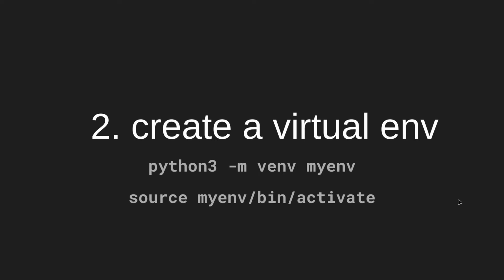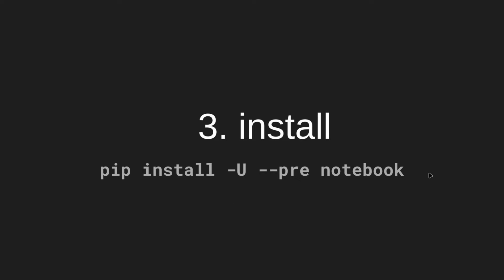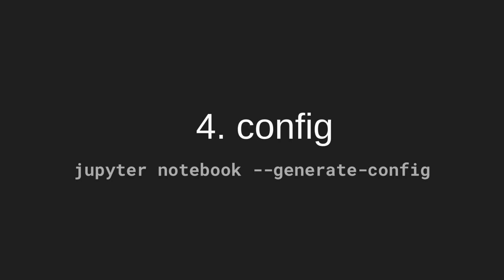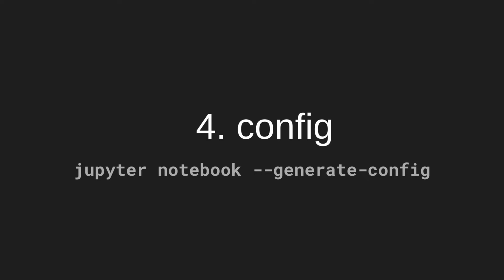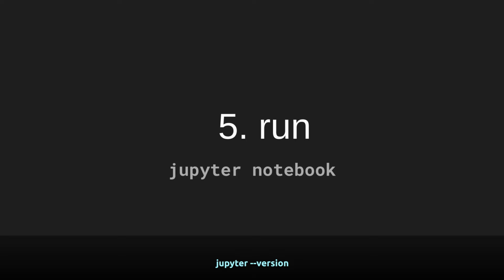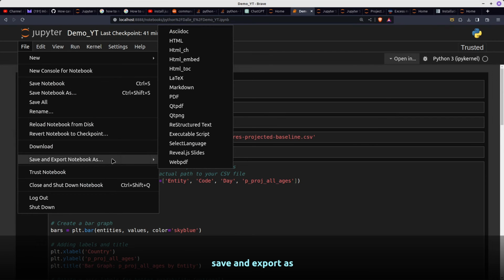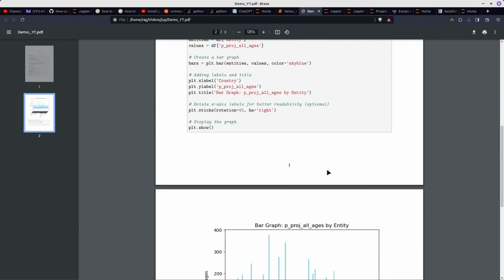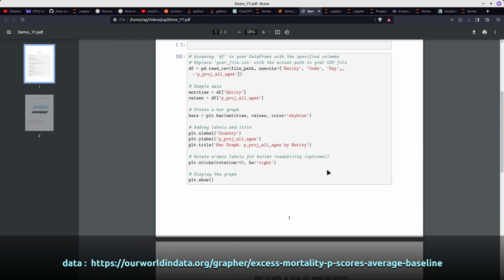How to set up Jupyter Notebook 7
How to set up Jupyter notebook 7 so that you don't end up running version 6. Also shows how to fix error 500 when exporting to PDF.